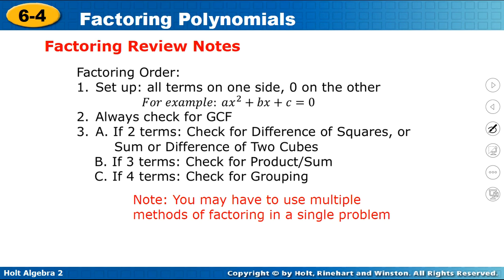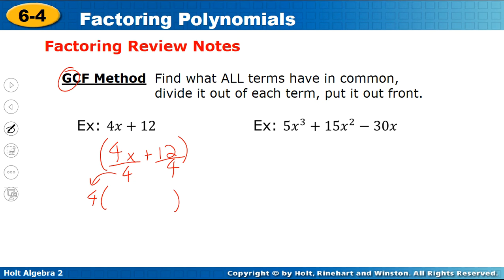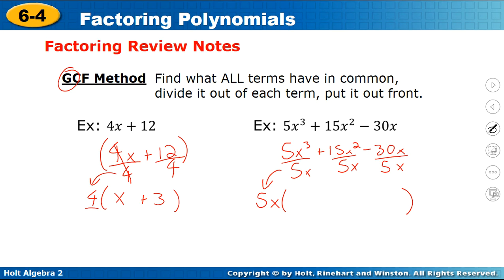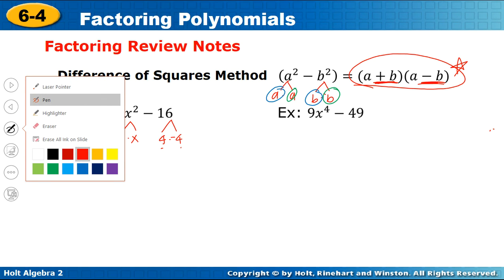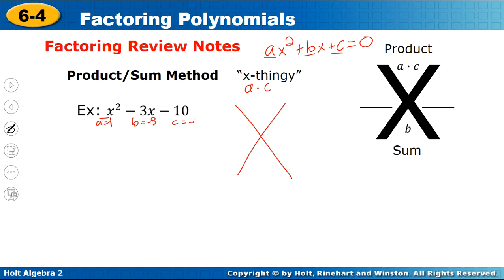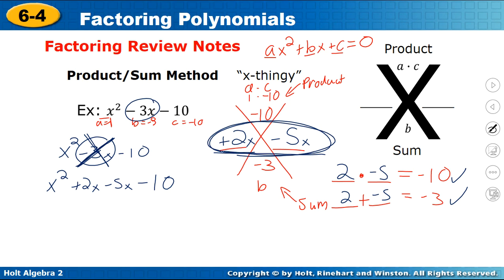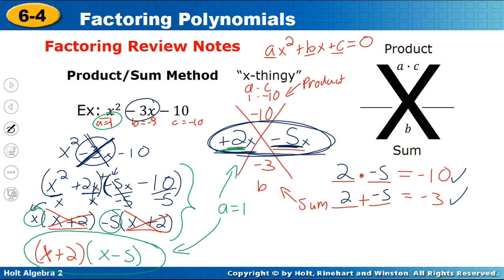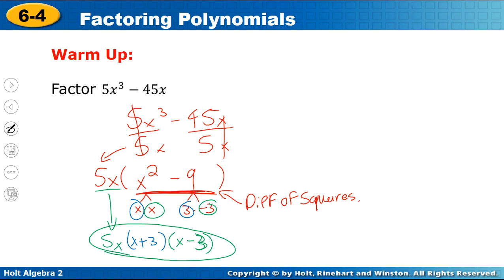Factoring Review Notes